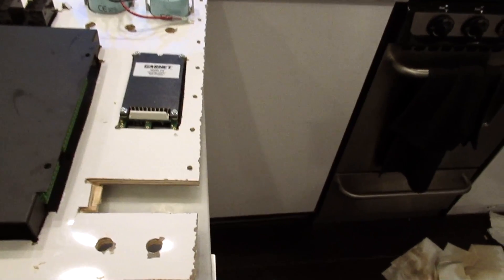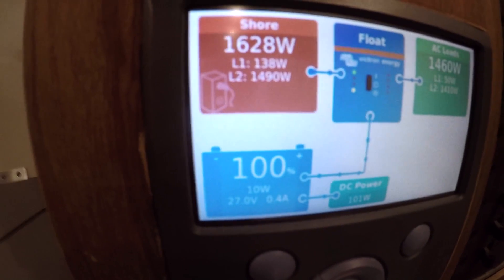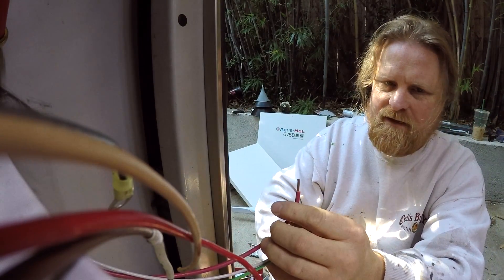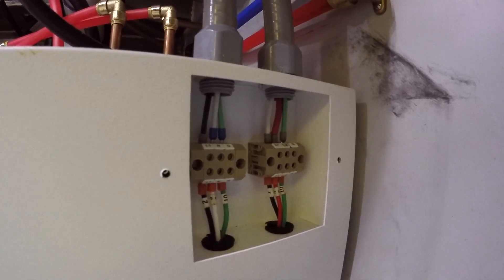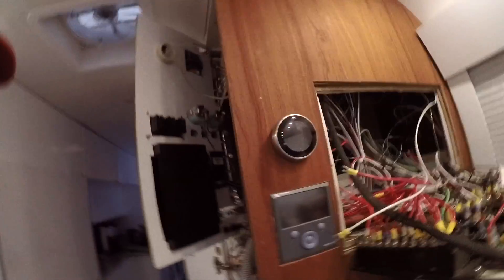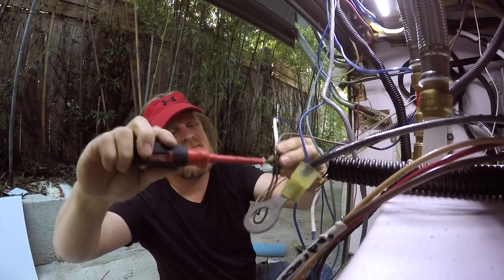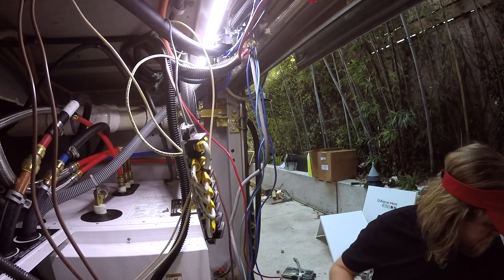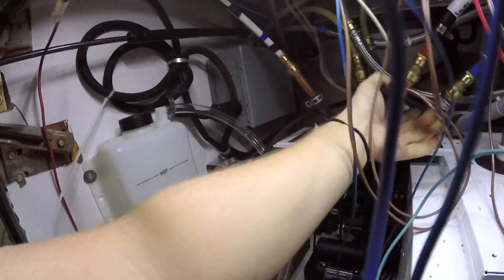Aqua Hot 240VAC and DC Power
Aquahot boiler heating system getting the 120VAC line and 240VAC lines started and dive in the Electronic Control module for the system. also cut a hole and run the aquahot wiring harness.